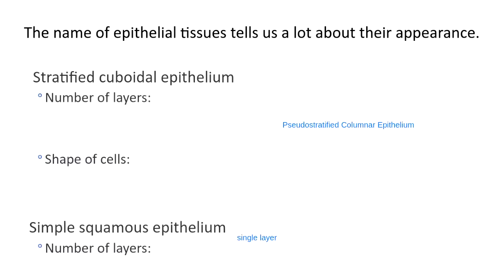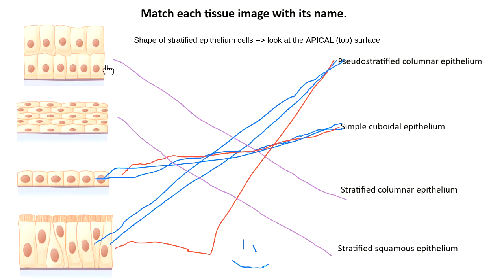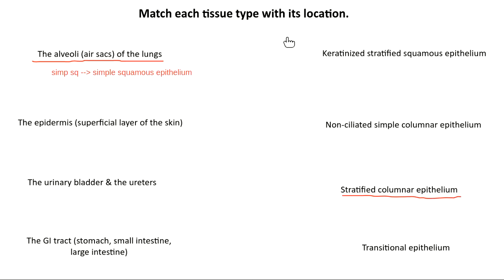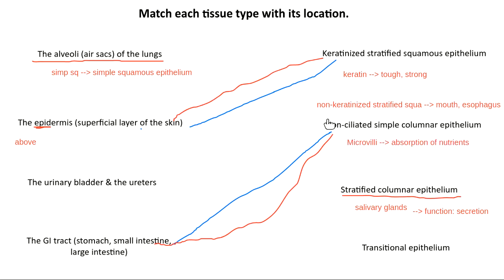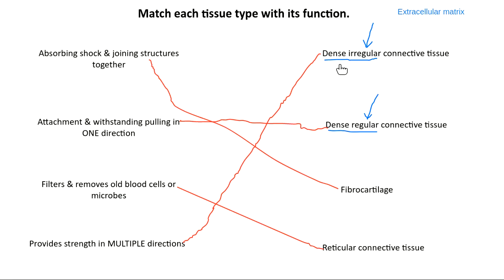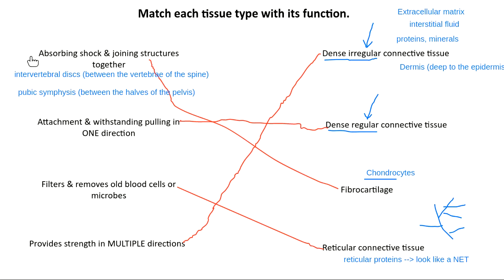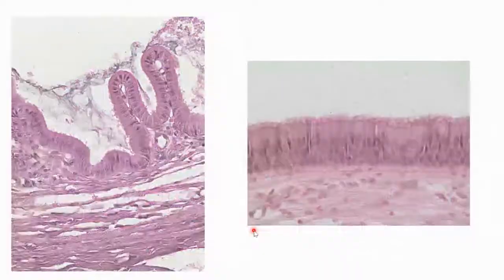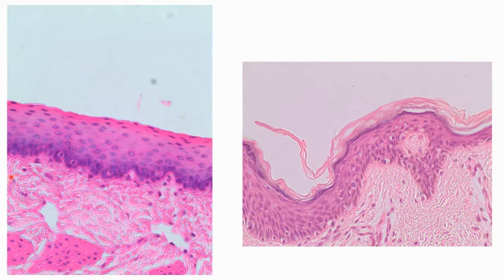Lab Lesson #4 - September 14 at 9:30 AM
In this session, we focused on epithelial tissue. We practiced using the names of epithelial tissue types to predict their appearances, then did a little bit of matching locations & functions (of both epithelial tissues & connective tissues). Finally, we looked at actual images of epithelial tissue types. This video also includes a discussion of helpful study tips for this week's lab material.